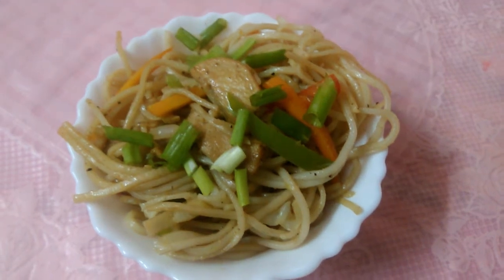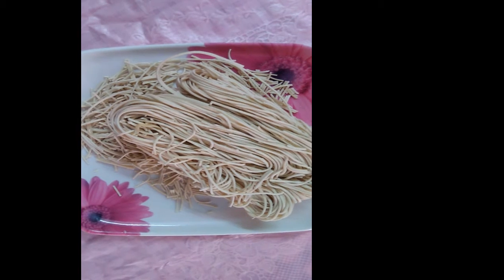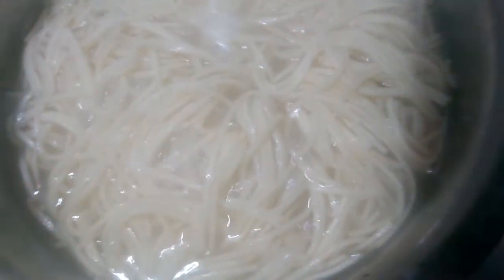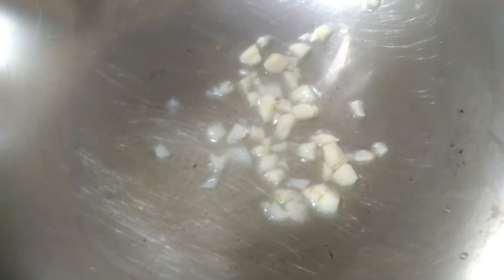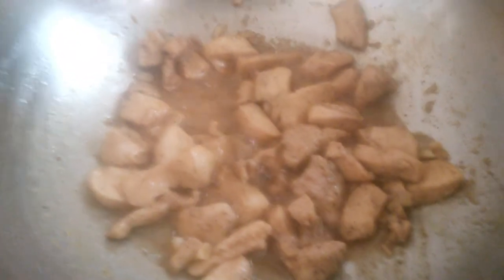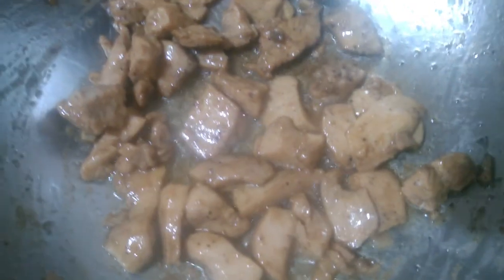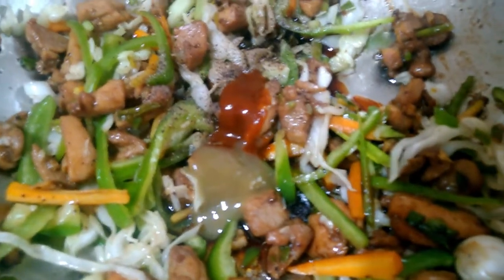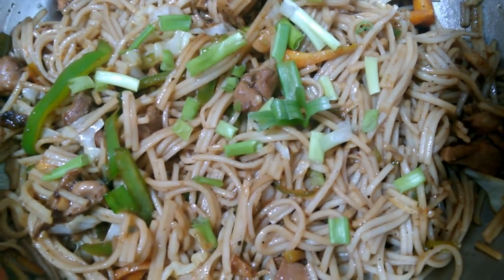🍝🍝ചിക്കൻ നൂഡിൽസ്//Restaurant Style Chicken Noodles//Malayalam